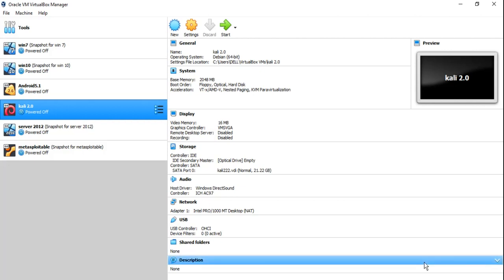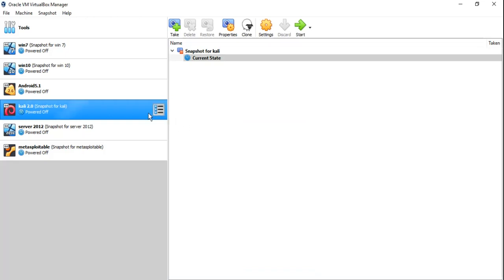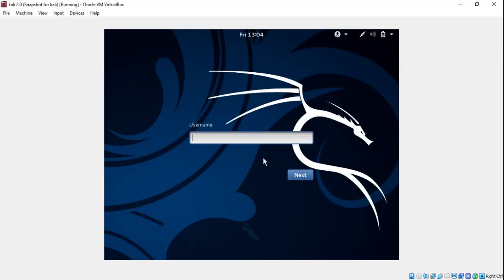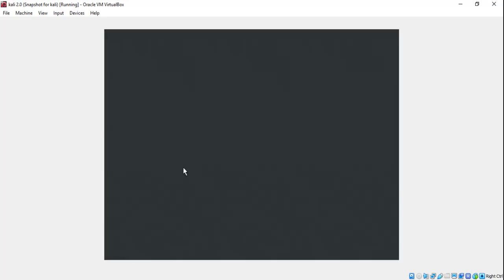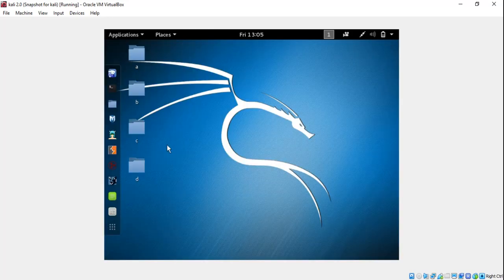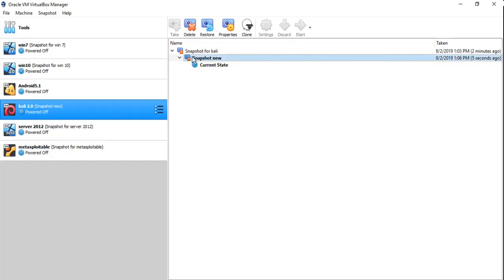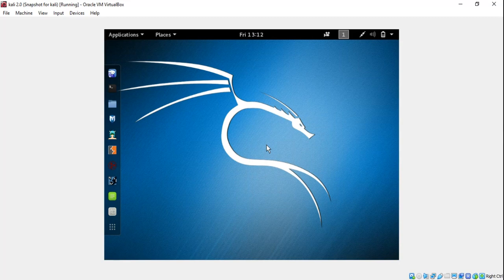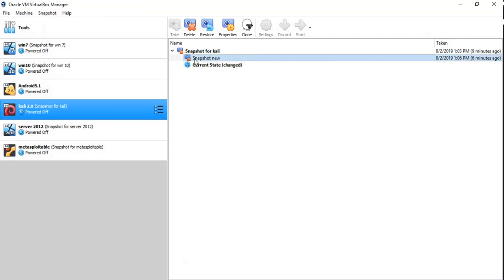Snapshots | System Hacking Paid Course Free | Learn The Secret World